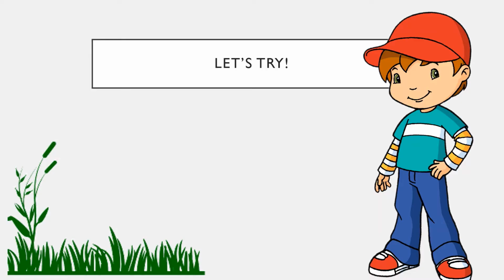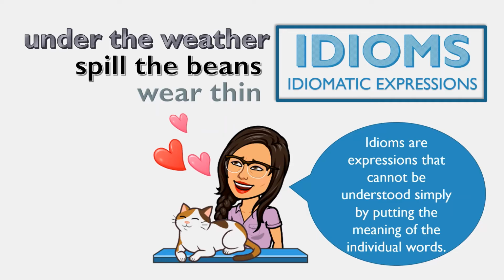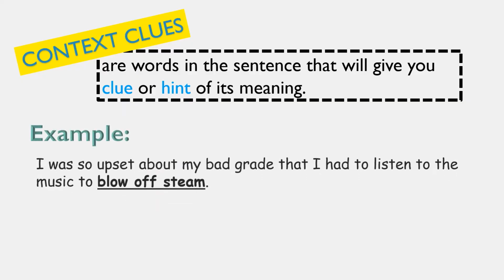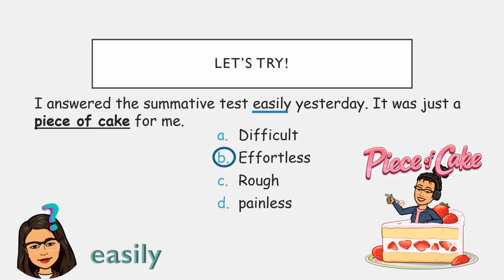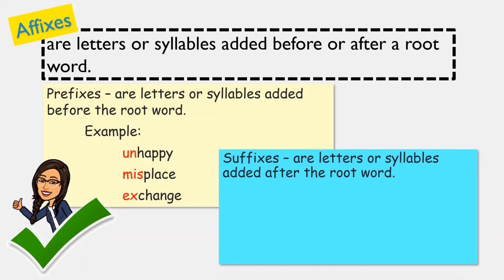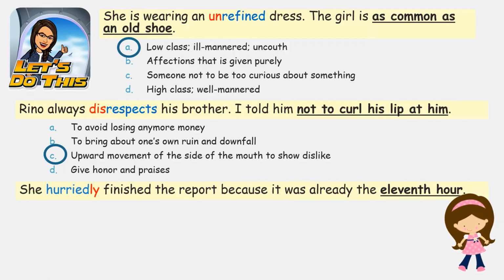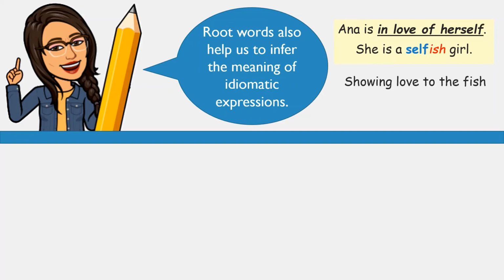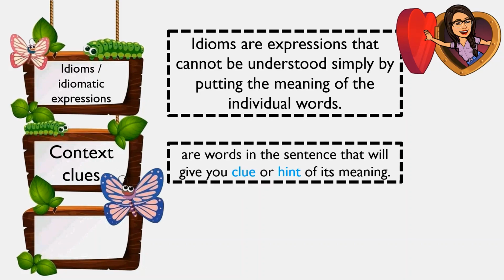Idioms / Idiomatic Expressions - English 6 Q1 Module 4 | VClass TV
In this lesson, I discuss idioms and idiomatic expressions and how to understand them using context clues, affixes, and root words within the sentences. Some of the idiomatic expressions given as examples are under the weather, spill the beans, wear thin, and piece of cake. I am hoping that you will learn something from this video.